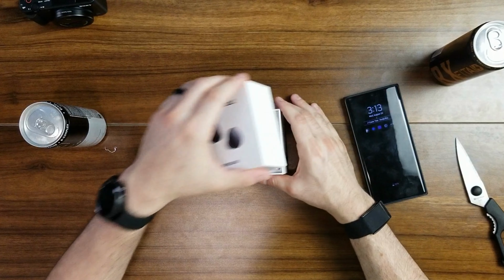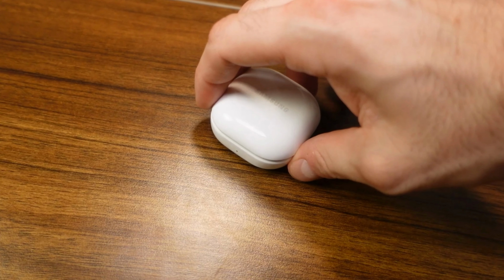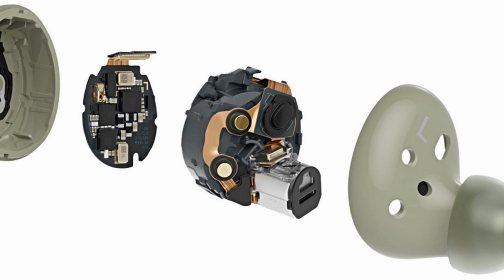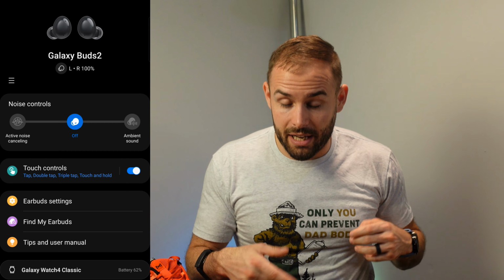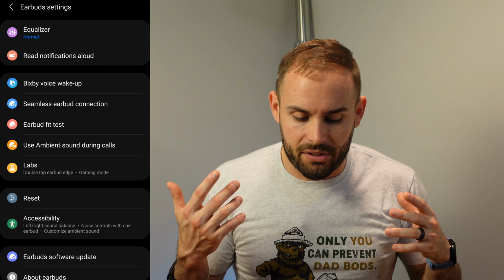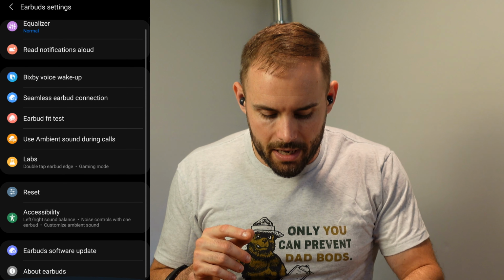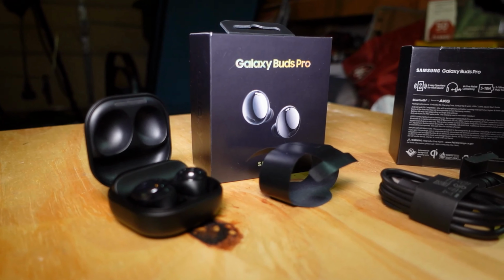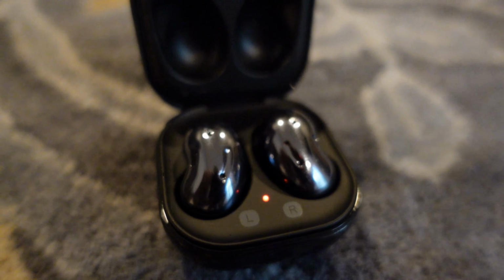Samsung Galaxy Buds 2 Review | Fitness Tech Review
These Galaxy Buds 2 are Samsung's latest effort to get a stronghold in the wireless sound market. The sound is getting better, but I think the fit is actually getting worse.

Samsung Galaxy Buds 2

Samsung Galaxy Buds Live

Samsung Galaxy Buds Pro

Samsung Galaxy Buds Plus

0:00 - Intro
0:30 - Unboxing & Specs
2:42 - Galaxy Wear App
5:34 - Thoughts & Recommendations

buds2 # galaxybuds2 # samsungbuds2